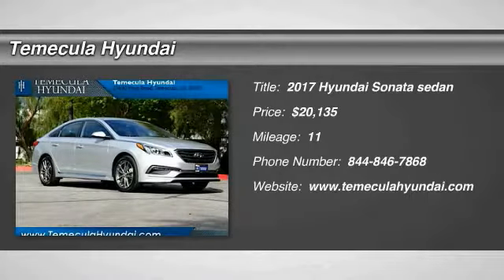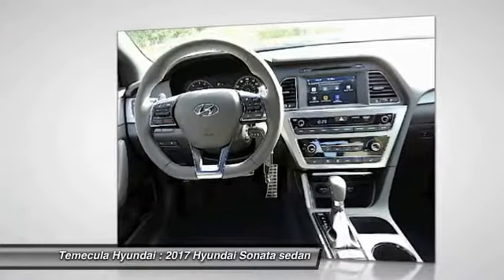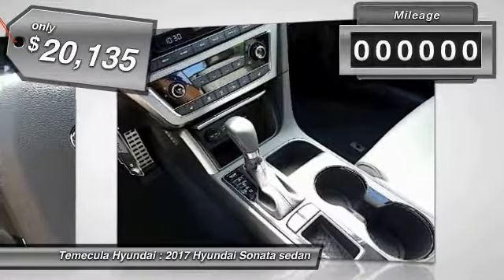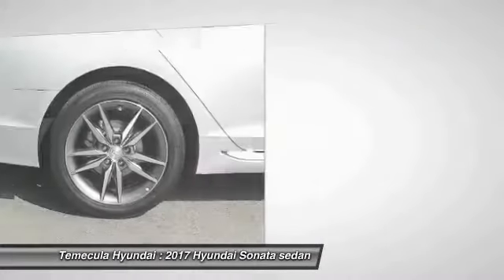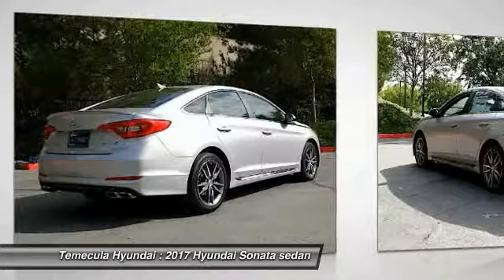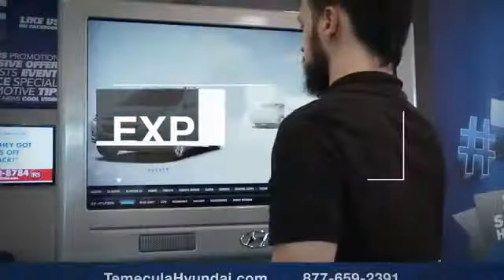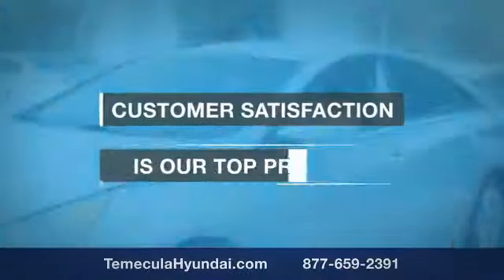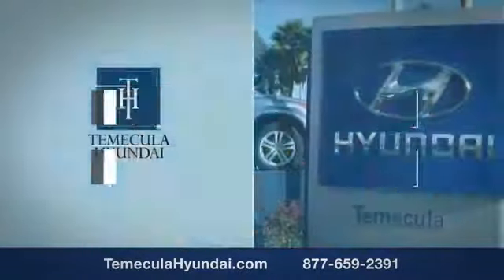2017 Hyundai Sonata TEMECULA MURRIETA MENIFEE HEMET CORONA ESCONDIDO 171098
2017 Hyundai Sonata SPORT 2.0T

Temecula Hyundai
27430 Ynez Rd.